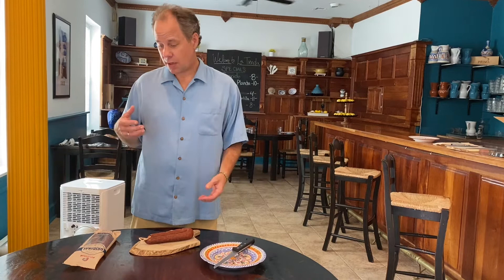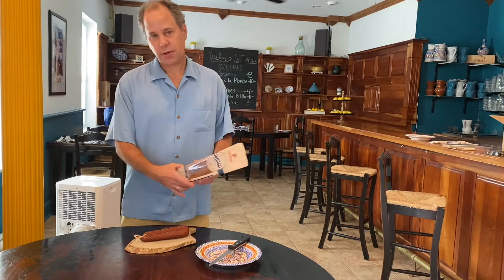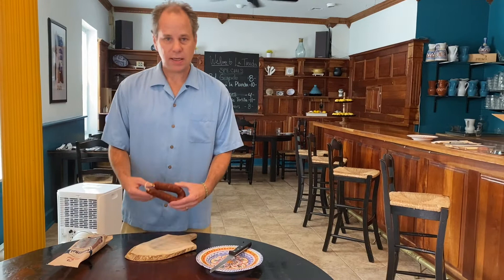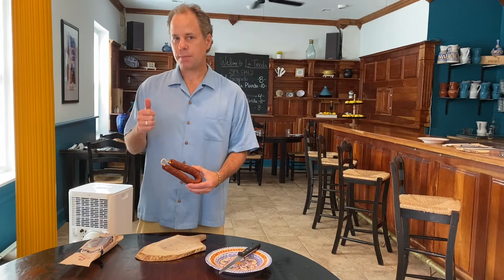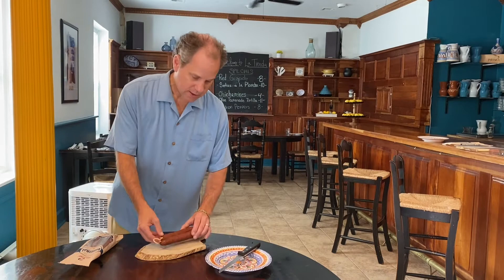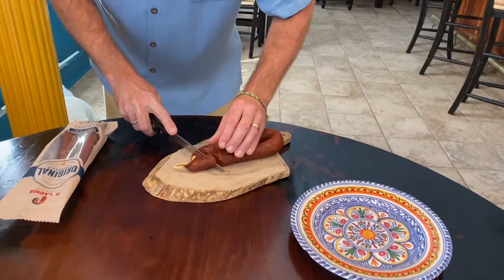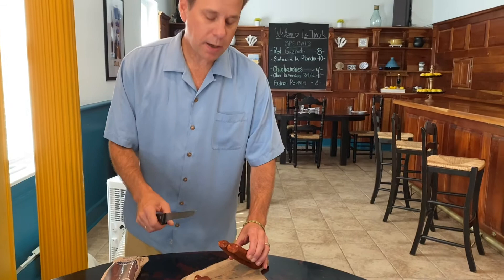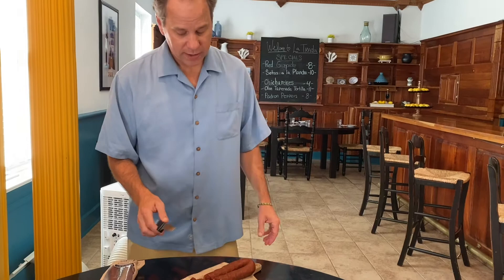Serving Spanish Chorizo by Palacios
Learn about the delicious cured chorizo sausage of Spain by Palacios. This all natural chorizo is seasoned with the famous smoked paprika of Spain, Pimentón de La Vera. It is by far our most popular sausage. La Tienda offers over 800 gourmet products from Spain. Our warehouse in Virginia ships to addresses across the U.S.